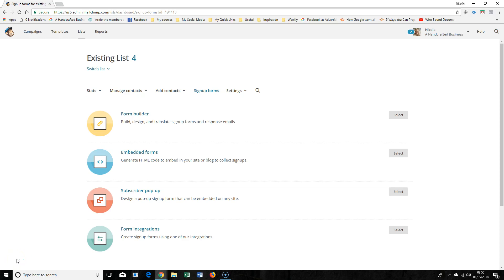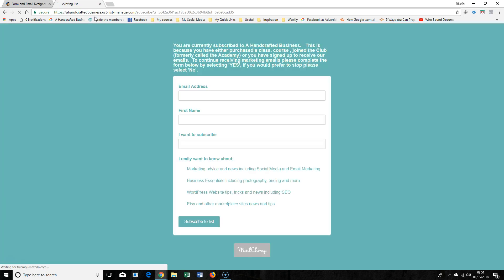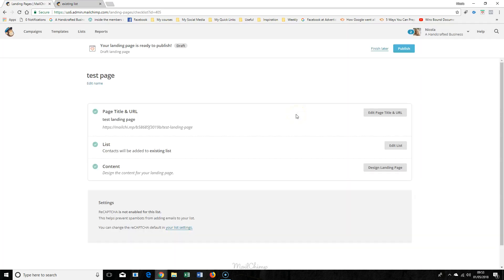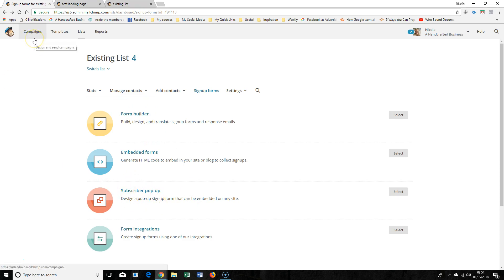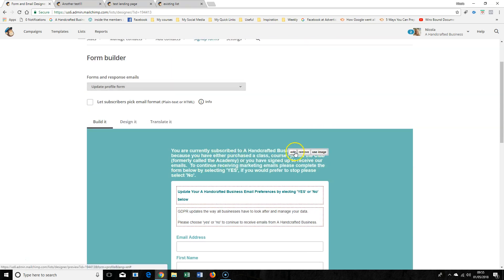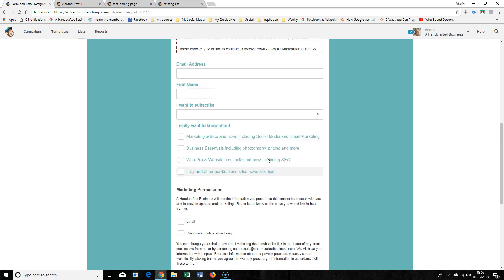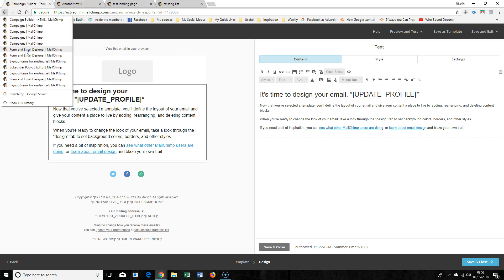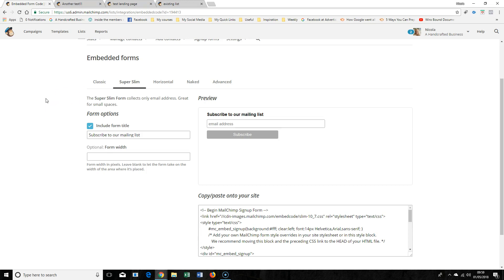Mailchimp - three different ways to have a GDPR compliant subscribe form